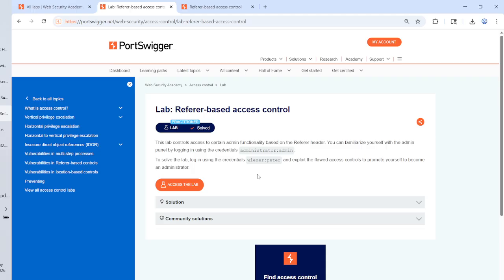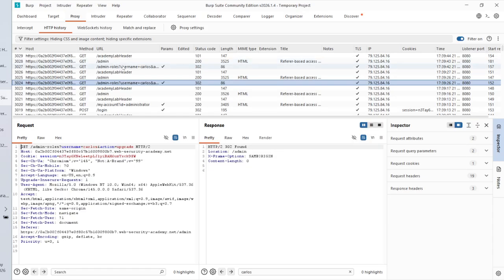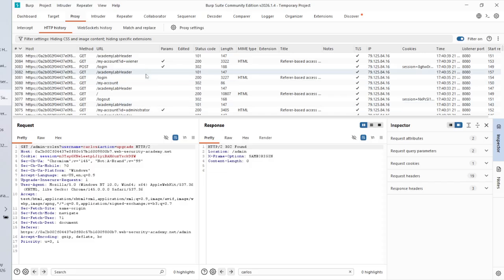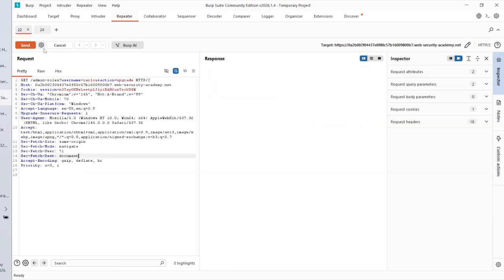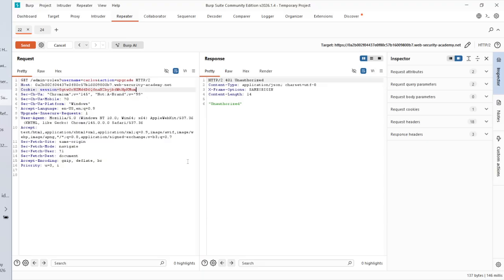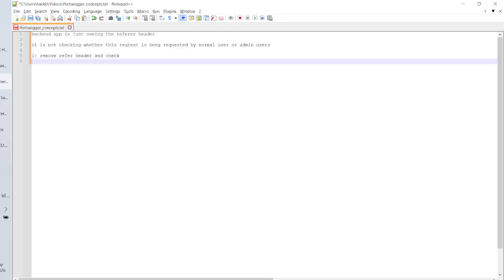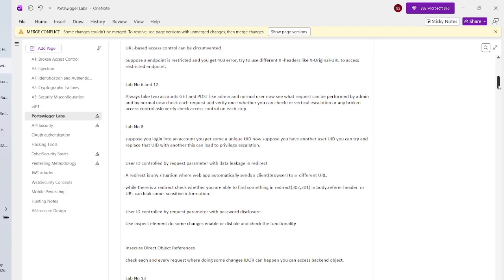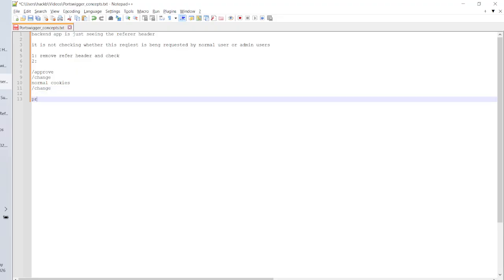Referer based access control - Lab No#13